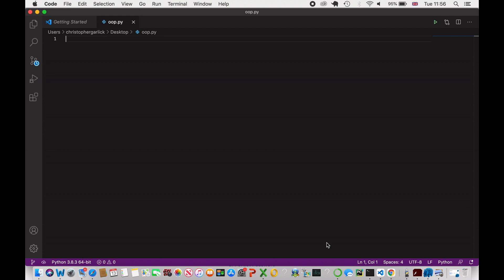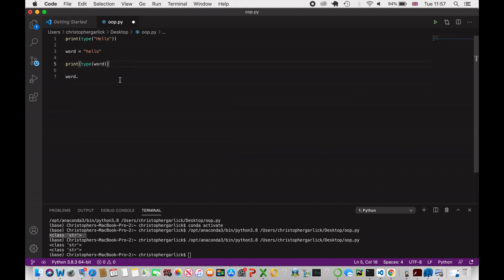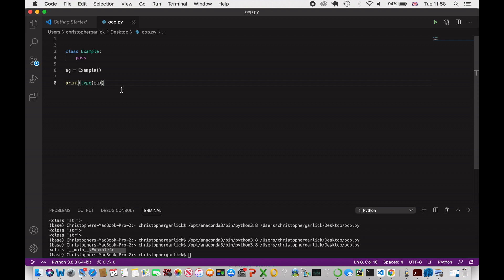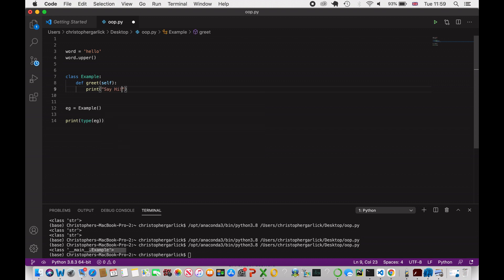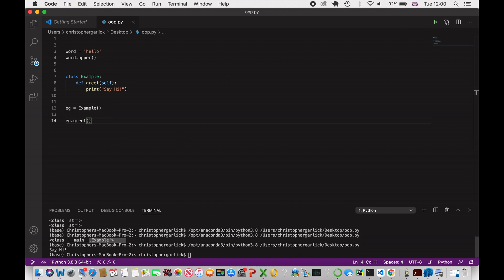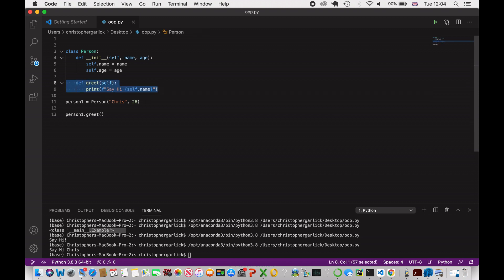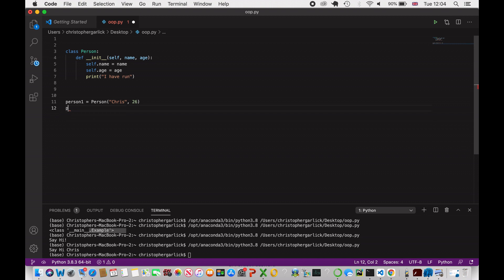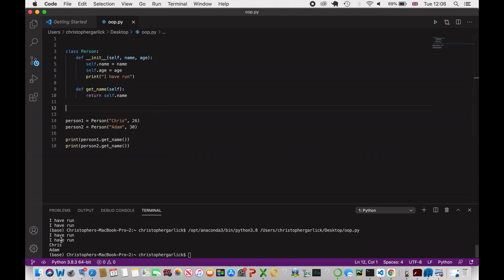Object Oriented Programming in Python - How to create our own Class - Full Beginners Course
How to create our own objects using Object Oriented Programming in Python. If you follow this full beginners course you will be learn everything you need to know to get your coding career started! With Object Oriented programming we are able to replicate real world objects and use code to allow multiple instances of the same object but each with different attributes.

To learn Python from the beginning with practical projects

Learn to Code in 2021 using Python, these videos are for beginners with a full course going through the basics. You do not need any existing programming knowledge, this easy python tutorial will teach you Python from scratch, giving you all you need to get your coding career started.